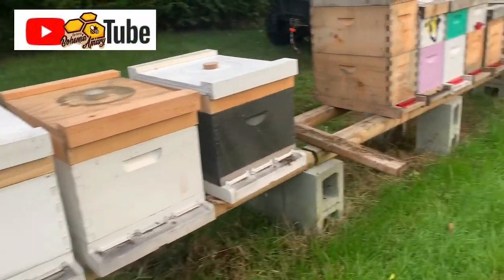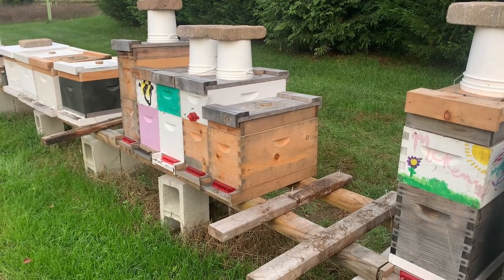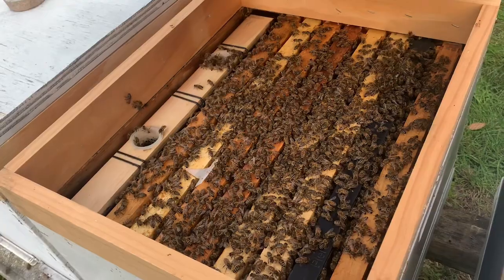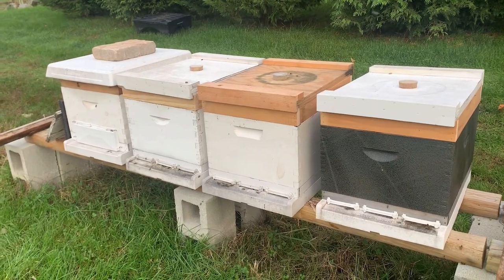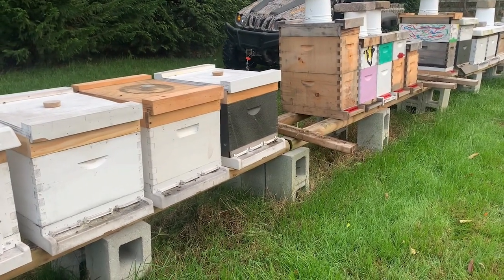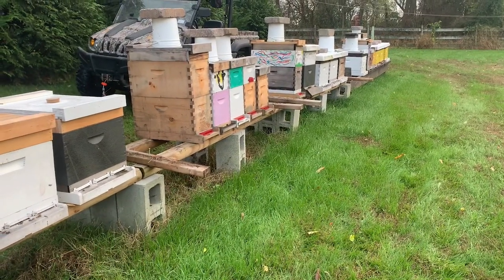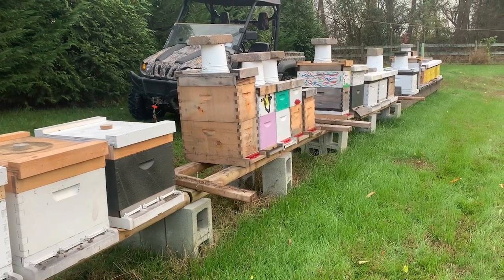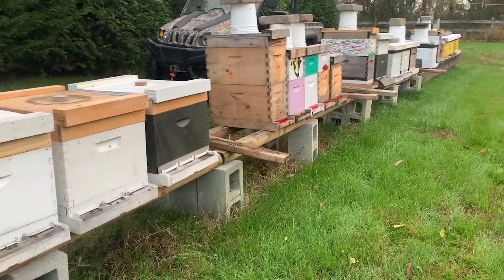Beehive winterization | beekeeping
Winter prep series

This is another updated video we are doing to our winter prep series as we are now late fall and we have already have performed the first 3 steps in preparing for winter.

In the final two steps we check for bee volume and construct our dominant winter wind block. It will be different in your region but here in the northeast and on the eastern shore of MD our winters fluctuate warm and cold which puts additional stress on the bees trying to regulate the temp inside the hive with their cluster. We have done a NW wind block for a few years now and it has proven to help keep that cold winter wind from knocking at the front door of our hives. We also utilize screen bottom boards year round and with the combination of the sugar shim and occasional use of quilt boxes we have see overwintering success.

STEP #1 Test Varroa more levels and treat

Remember beekeeping is local, our videos outline what work for us and are not intended to be a prescription for your bee colonies. Although these concepts are generally endorsed by many beekeepers you have to listen, watch, and learn from your bees.